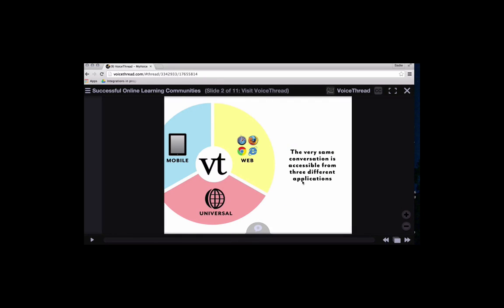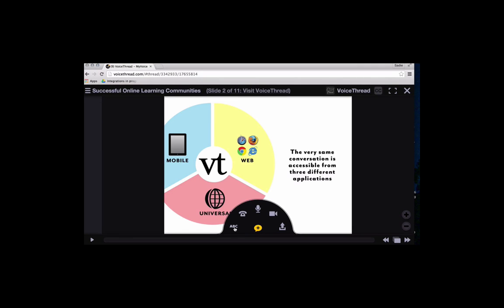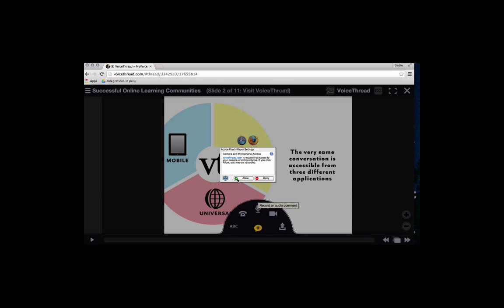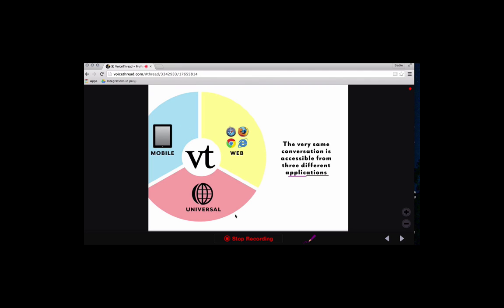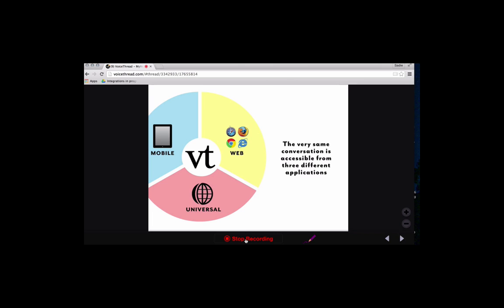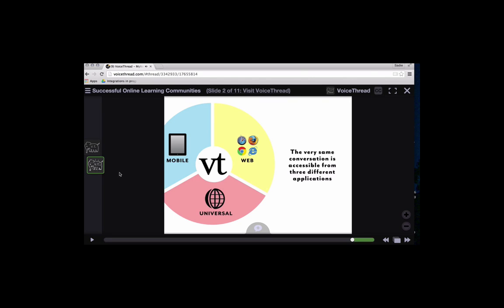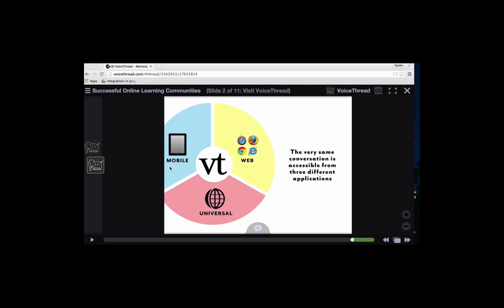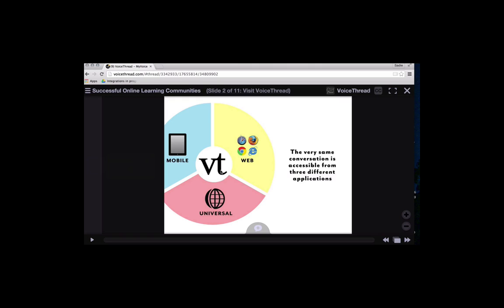VoiceThread: Creating and Participating in a VoiceThread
Video 2 in a series of 5. This video is part of a recorded overview of VoiceThread.